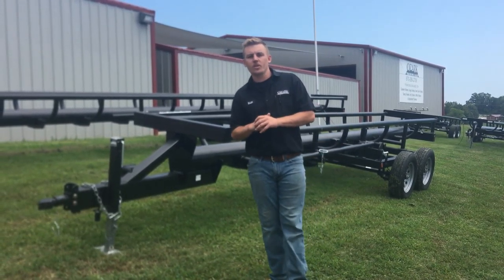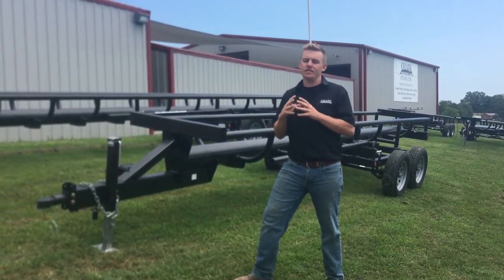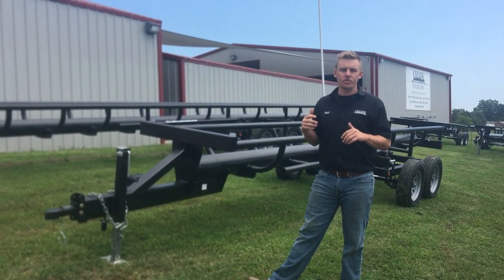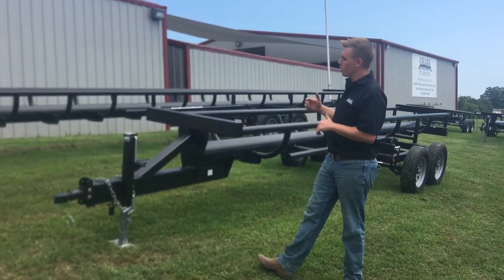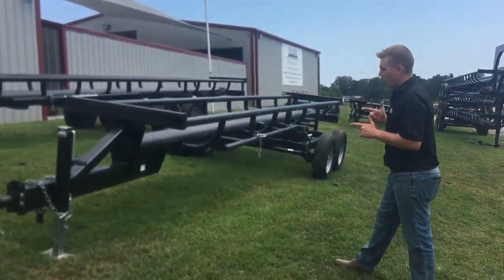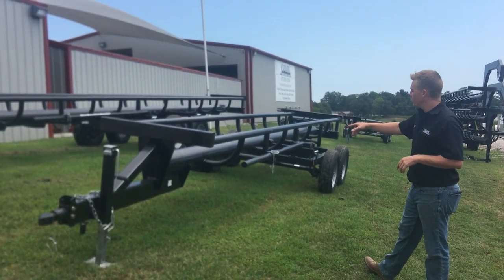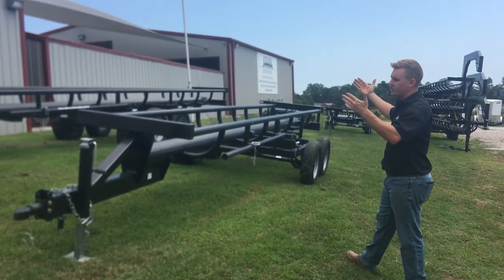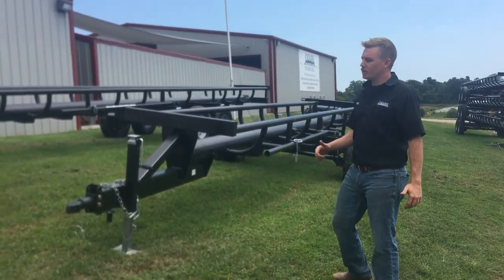2020 Ozark MFG Bale Ox Special for 1 week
Running a special for one week on a bumper pull Hay Hauler!